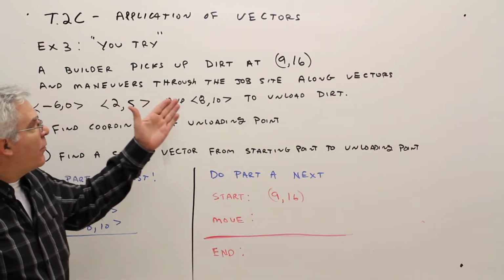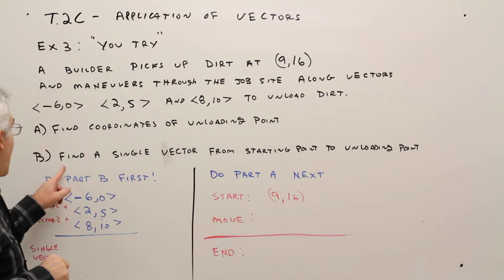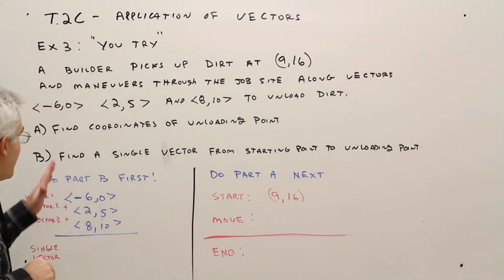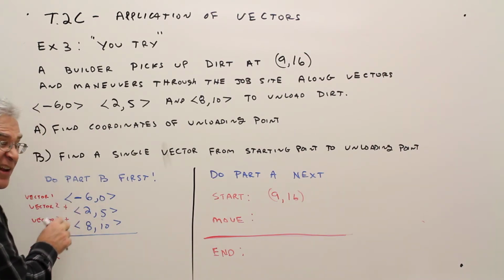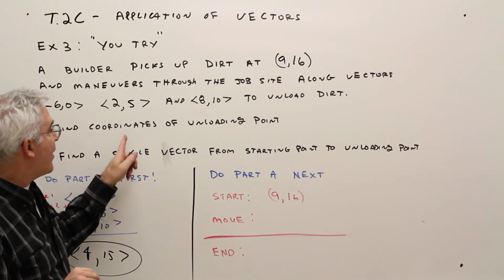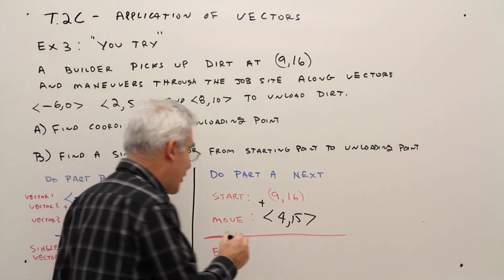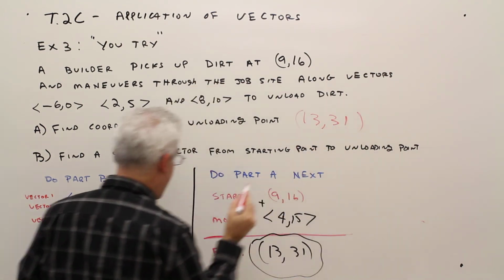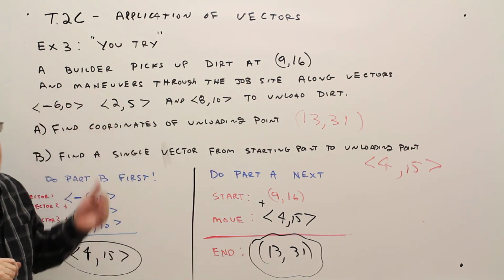T.2C--Application of Vectors